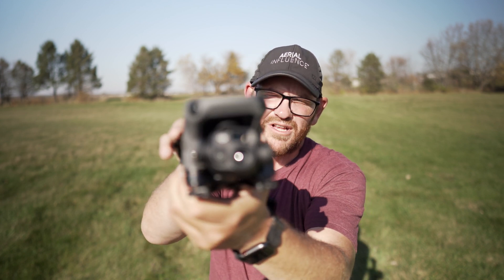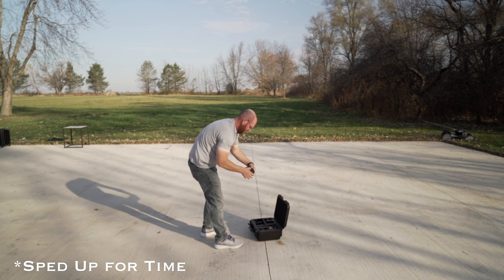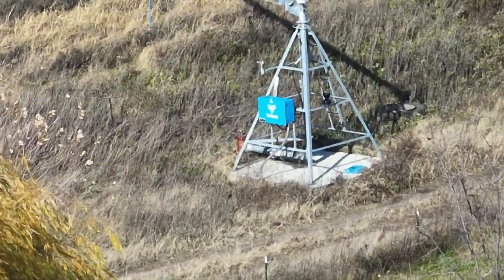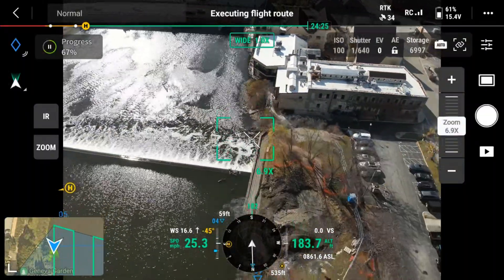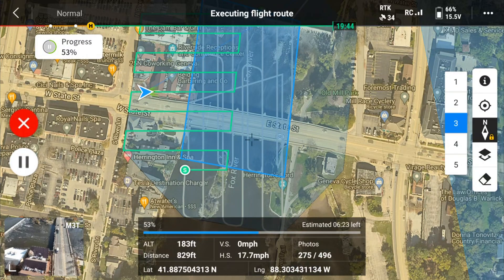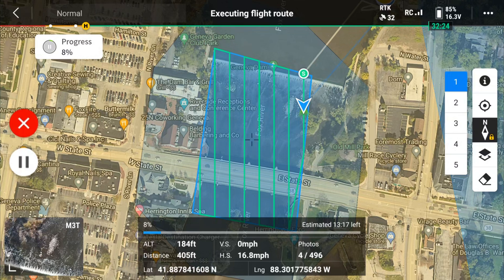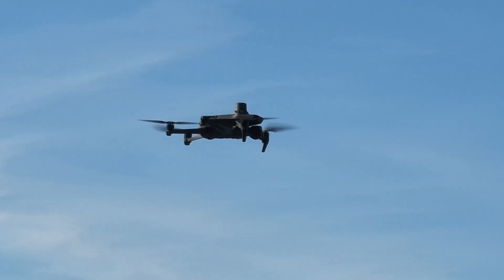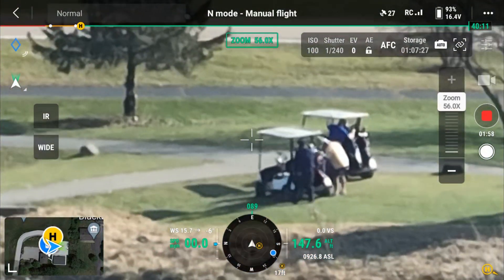DJI Mavic 3 Thermal Drone: Head of the Class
The DJI Mavic 3 Thermal (or Mavic 3T) was recently released and we got a chance to check it out and pass our knowledge onto you.

0:00 - Intro
0:33 - Form Factor
1:14 - Deployment Time
1:42 - Thermal Capabilities
2:31 - Zoom Capabilities
3:14 - Split Screen
3:44 - Wide Angle Camera
4:17 - Flight Time
4:43 - Attachments
5:22 - RTK
7:15 - Flight Range
8:10 - Obstacle Avoidance
8:59 - Smart Controller and Pilot 2 App
9:39 - Price